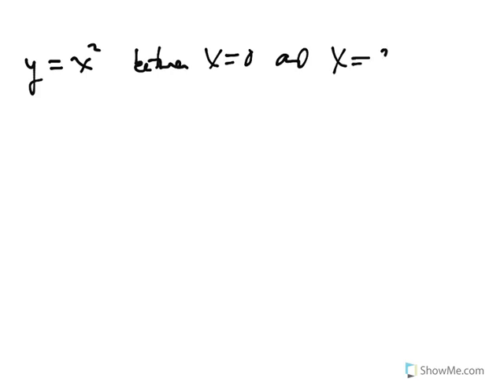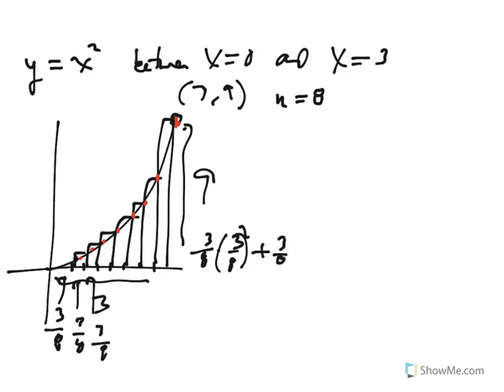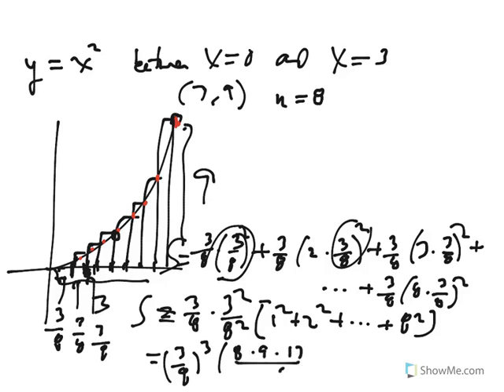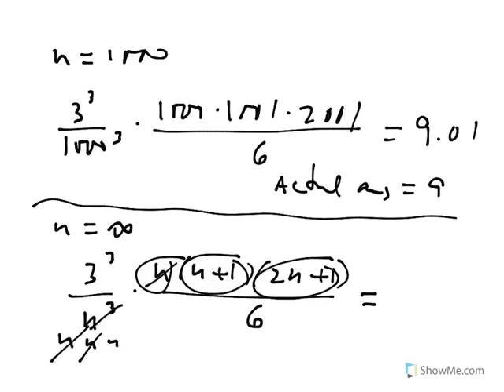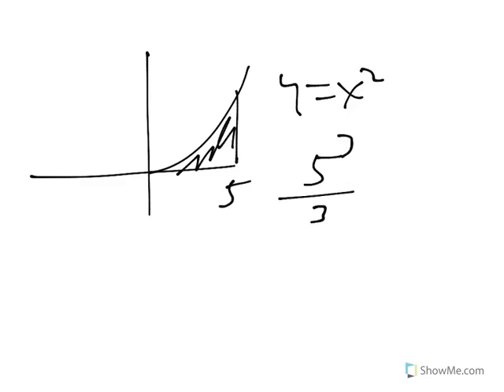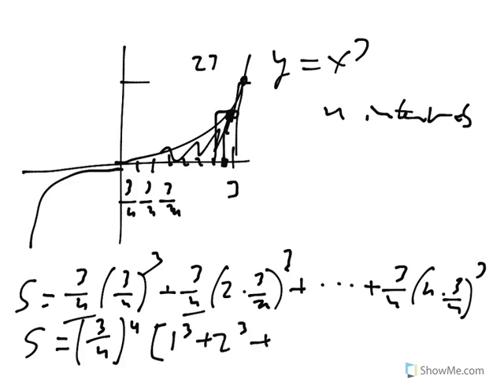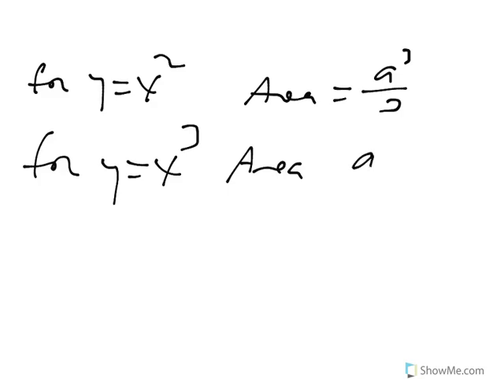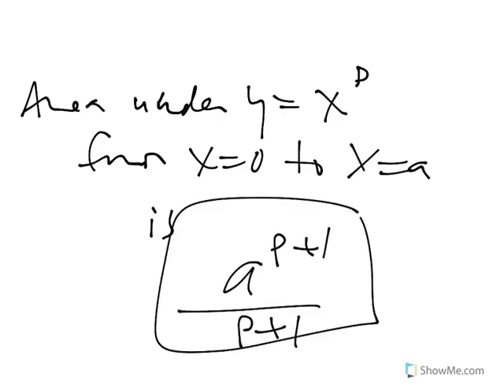05 area under curve y is x to the n